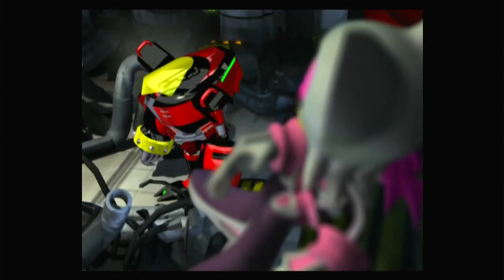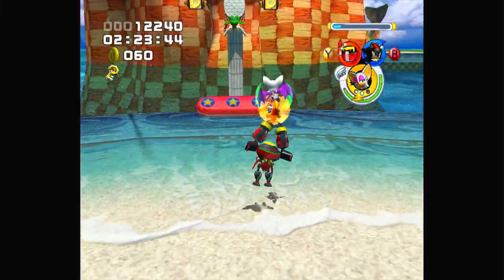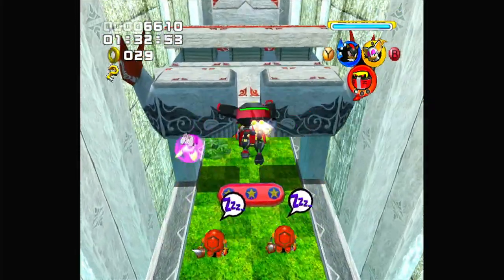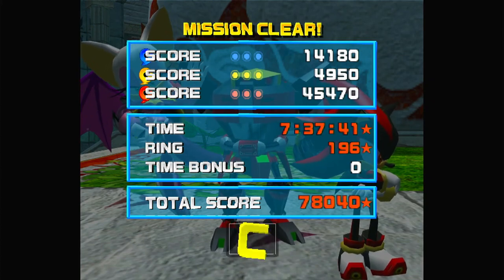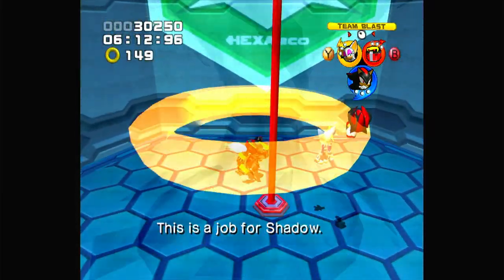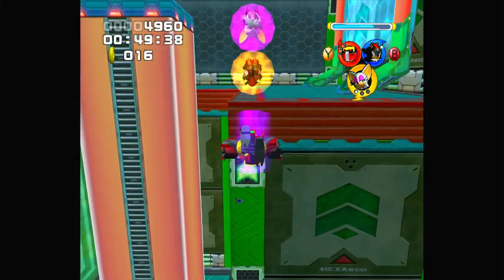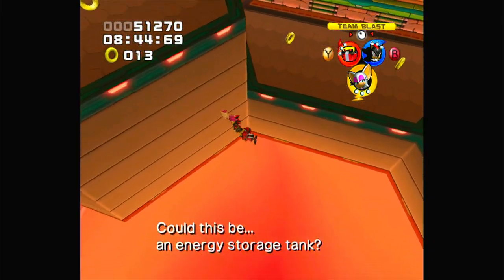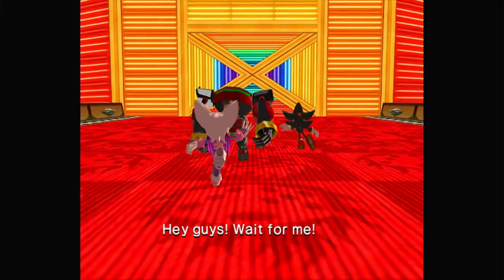Sonic Heroes: Team Dark: Part 1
Enjoy Part 1 of Team Dark for Sonic Heroes.